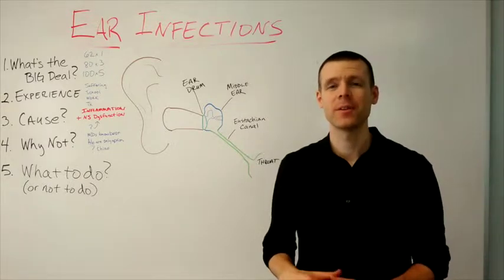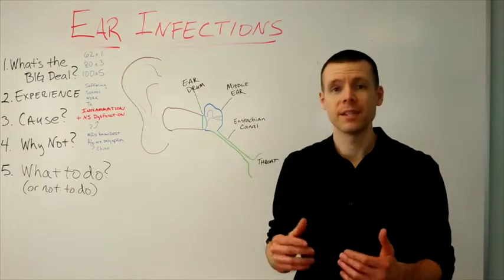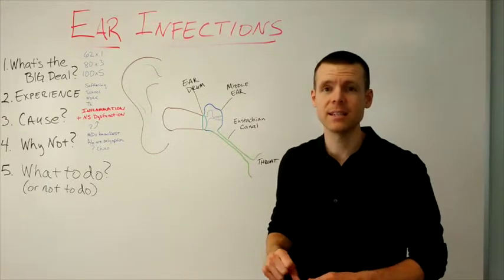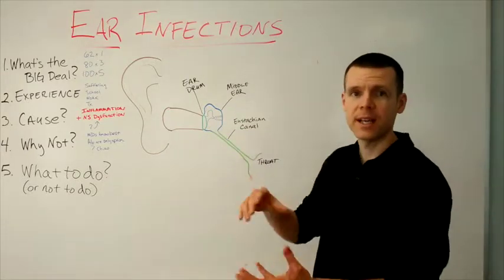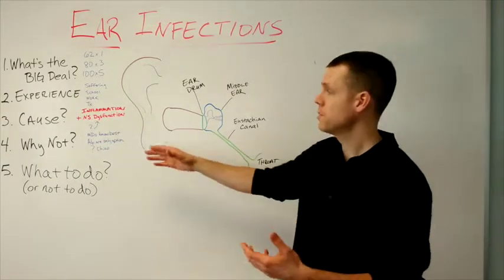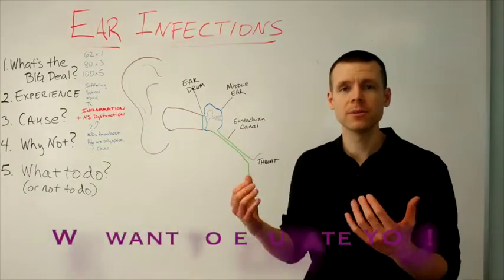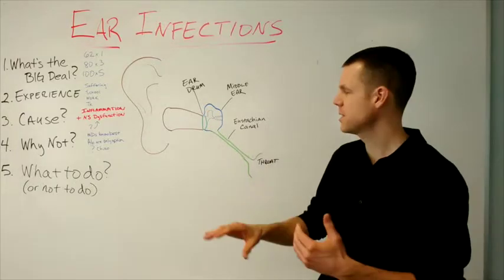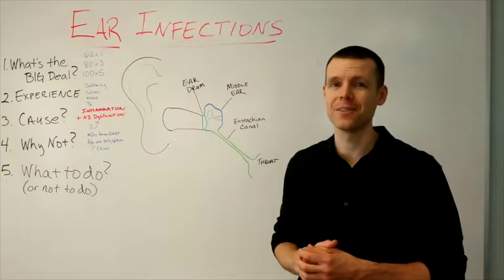Chiropractic and Ear Infections| Dr. Grier Bright Futures Chiropractic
BFC Bright Idea!
Did you know that chiropractic care and ear infections are linked? Watch this video to learn about what causes ear infections.

Bright Futures Chiropractic
131 E Ave Kalona, Iowa